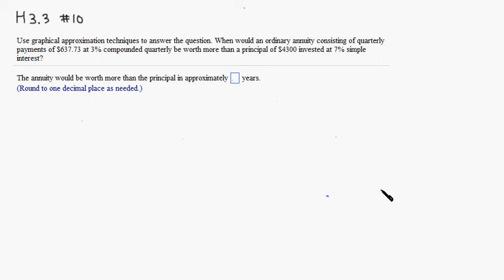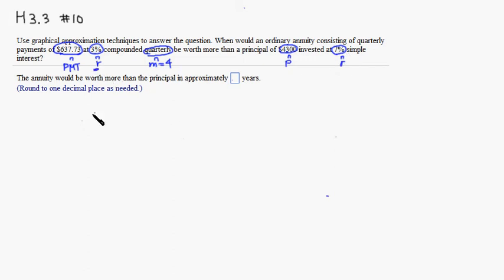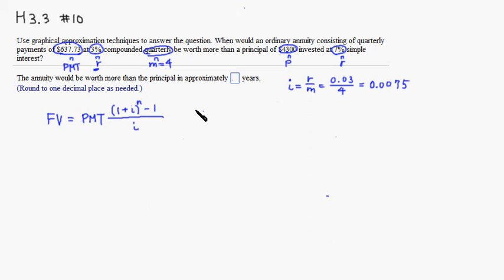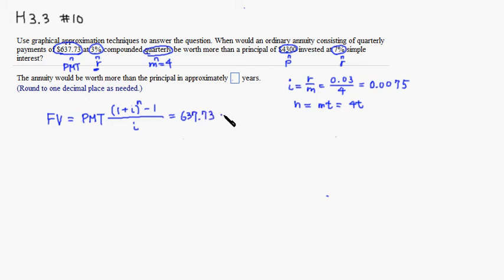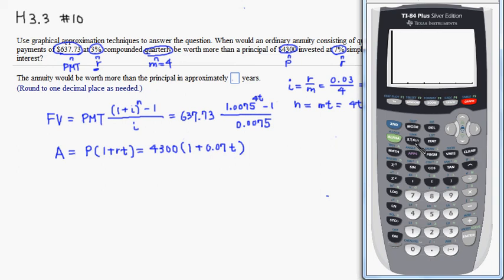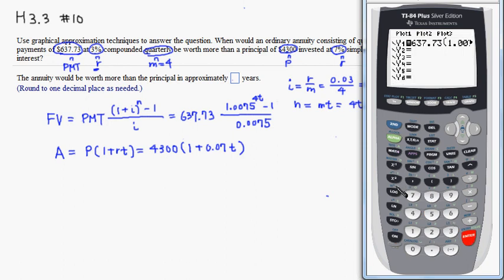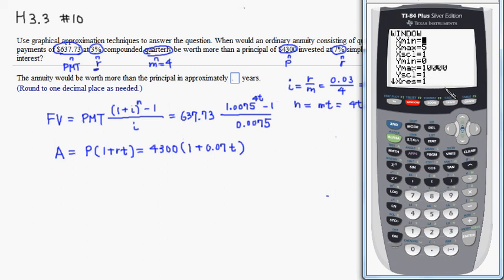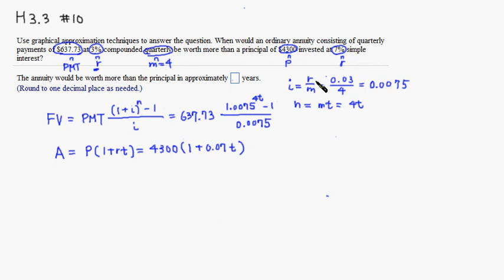m107 h3 3 10 f2012